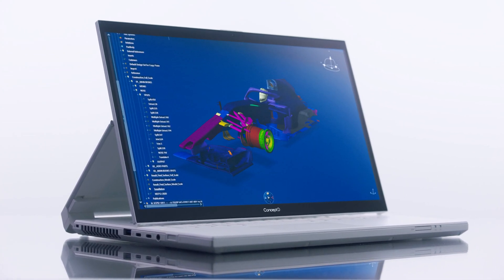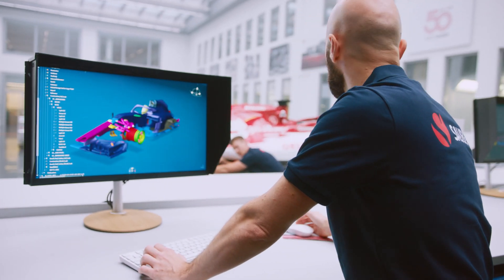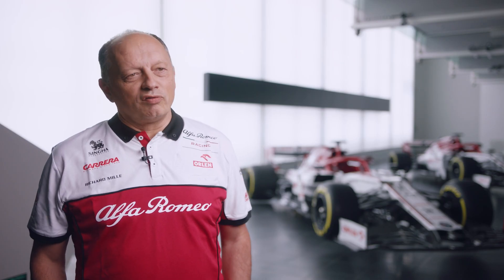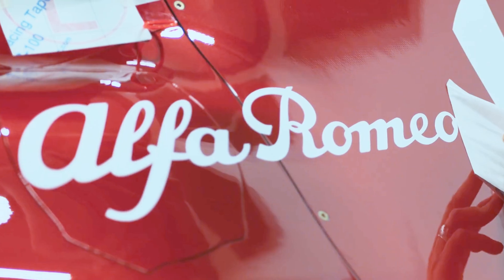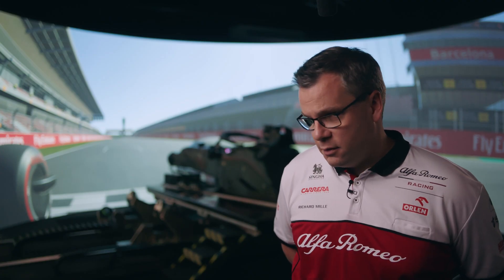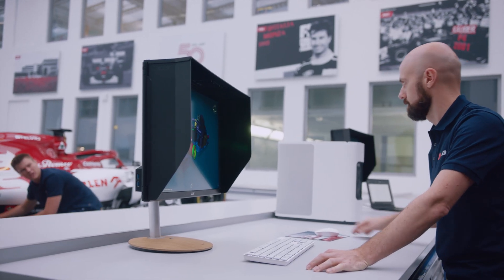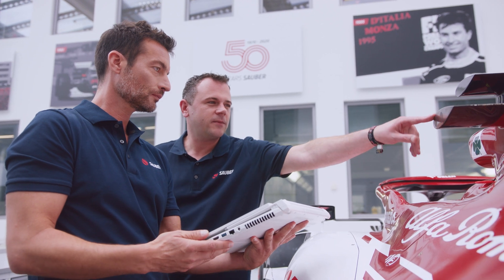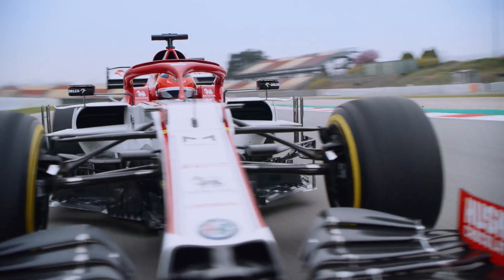Alfa Romeo Racing ORLEN x ConceptD – Designed to Race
Alfa Romeo Racing ORLEN needs incredible power and accuracy to get the best car design in one of the most technologically advanced and competitive sports. ConceptD with the Intel® Core™ processors and NVIDIA® GeForce/Quadro RTX™ GPUs perform the heaviest tasks very efficiently. It ensures maximum productivity and reliability which is essential in FORMULA 1.